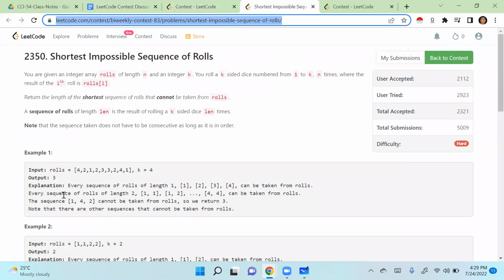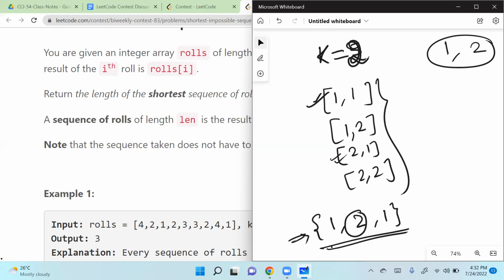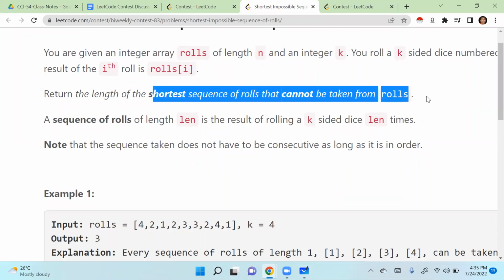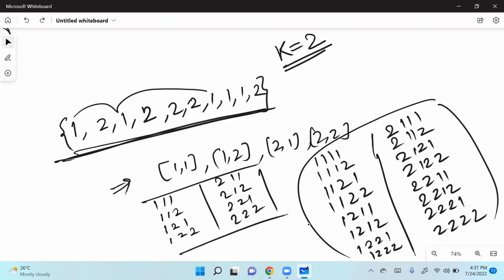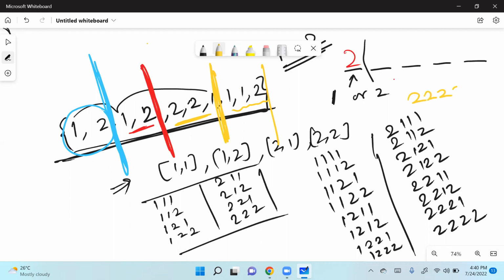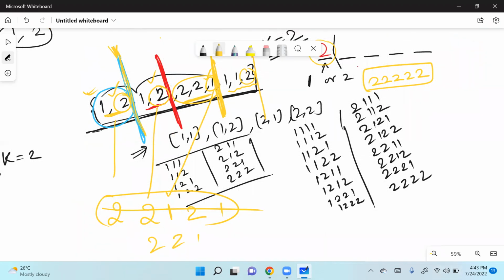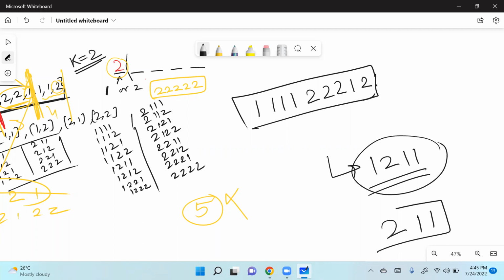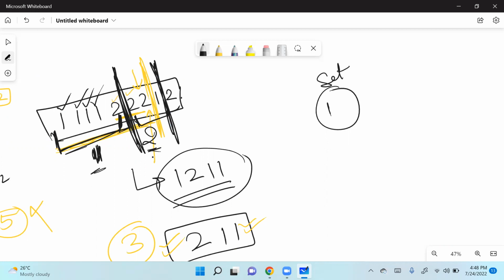[LeetCode Biweekly Contest 83] Shortest Impossible Sequence of Rolls